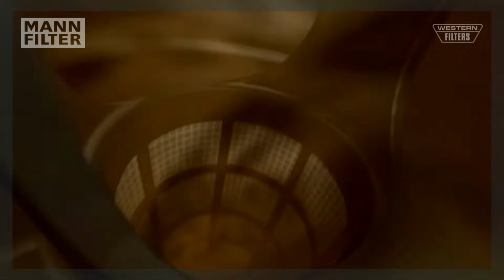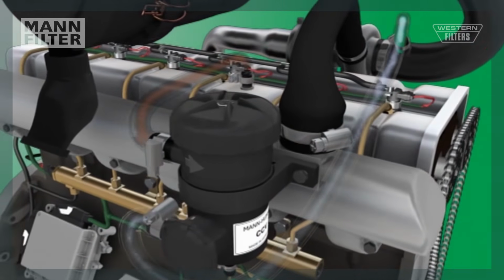3D Animation Action: Overview of the MANN ProVent 200 Catch Can Process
In this MANN 3D Animation, we get a great overview of how Provent removes an engine unwanted contaminates and byproducts. Mann Provents are the industry leaders in Oil Catch Cans.